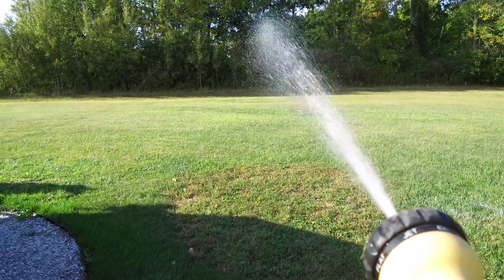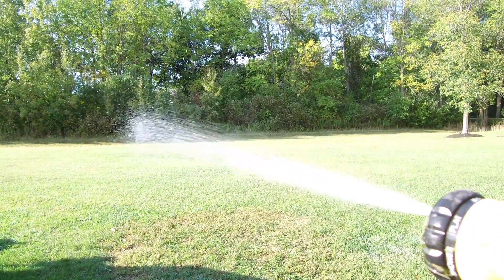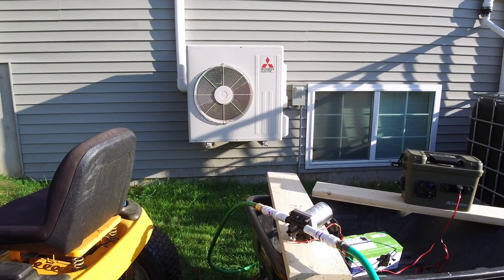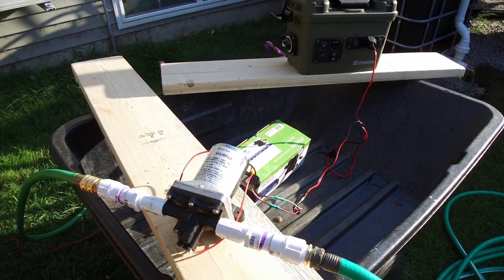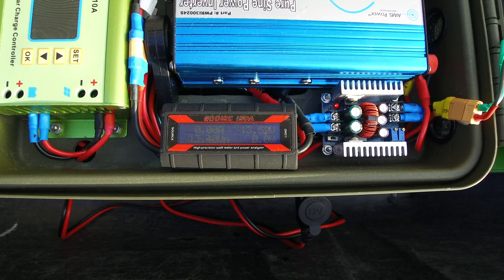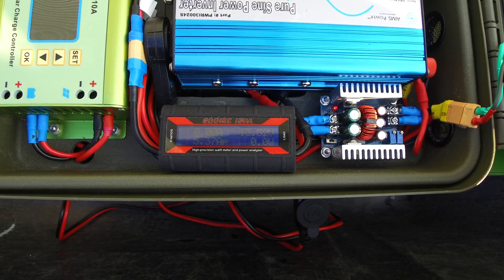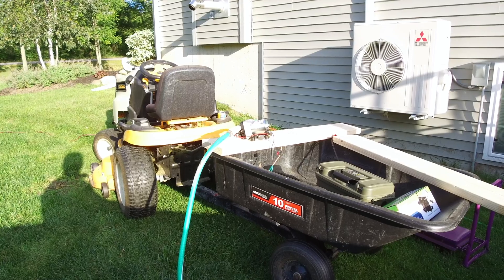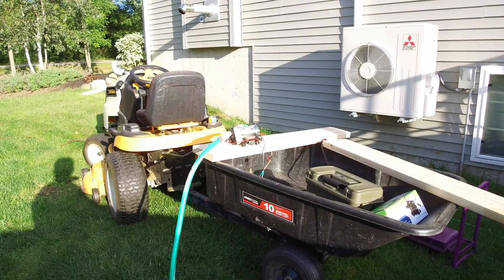DIY Off Grid Rainwater System using an IBC Tote - Part 3 (Water Pump)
Part 3:  Setting up a 12 volt water pump to use on the IBC tote for rainwater.   Very impressed with this pump!  Can't wait to install in a permanent setup and make an 18650 battery pack.  Will also install solar as a power source for the setup!

Key Components for Harvesting Rainwater:

SHURFLO 4008-101-A65 New 3.0 GPM RV Water Pump Revolution, 12V

Rain Harvesting Pty Ltd WDAC02 First Flush Water Diverter Stainless Steel Filter

Rain Harvesting Pty Ltd RHAD99 Leaf Eater Advanced Rain Head- 3 in. Round

Downspout First Flush Diverter Kit, 3"

AMERIMAX HOME PRODUCTS 37084 2x3 Flex Elbow, White

Aquabarrel "Y Downspout Diverter, 2x3

T / Y Corrugated Coupler

Flex-Drain 51110 Flexible/Expandable Landscaping Drain Pipe, Solid, 4-Inch

3/4" - 304 Stainless Steel - 1/4 Turn Ball Hose Bib

Other Accessories:

Wagner Power Painter Plus

Mavic 2 Pro with Fly More Combo for Aerial Shots

Assembly of the DIY Rainwater catchment system. Lots of busy work and I am pleased with the the final look. Just need rain now! Will eventually incorporate 18650 batteries and solar to pump water from the tote.